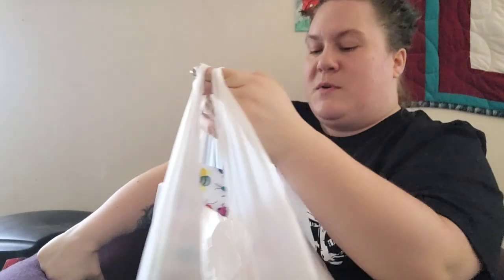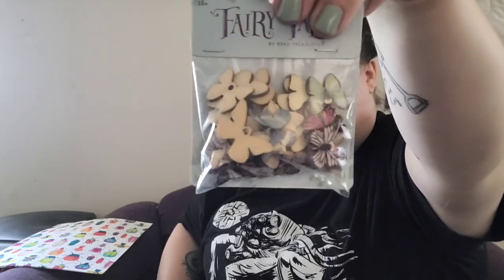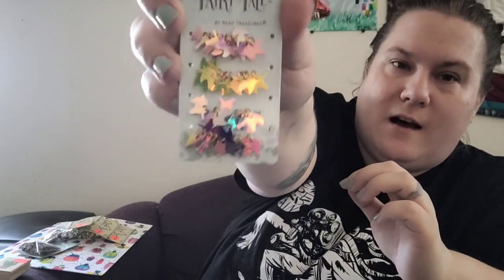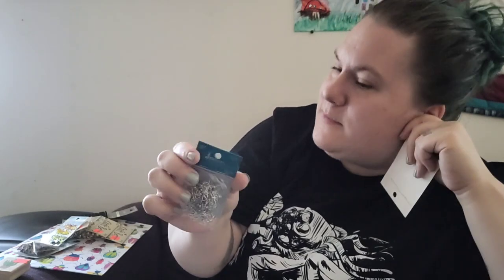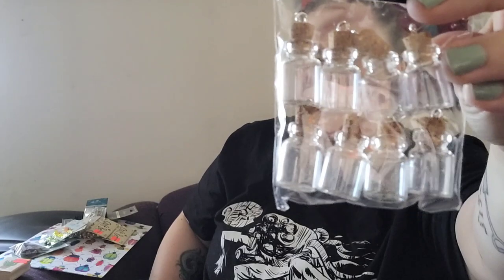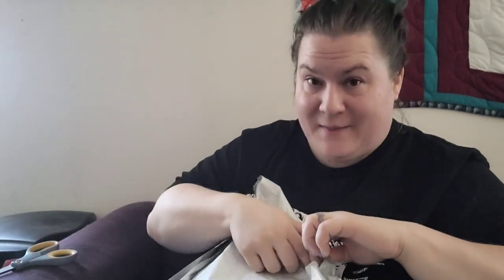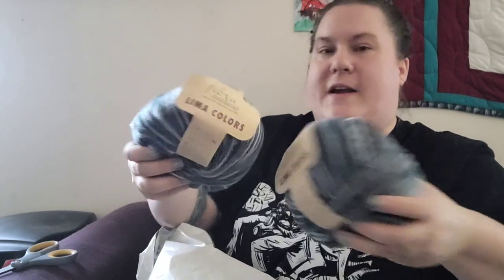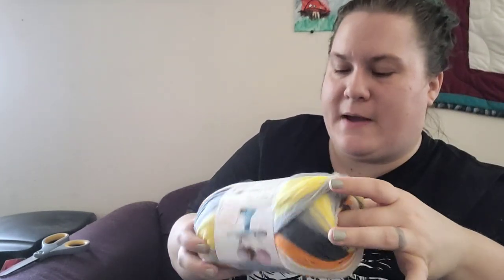Haul for Craft Fair 💕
It's been a long time since I posted but I'm back with a haul from Michael's, Herschner's, and Hobby Lobby!